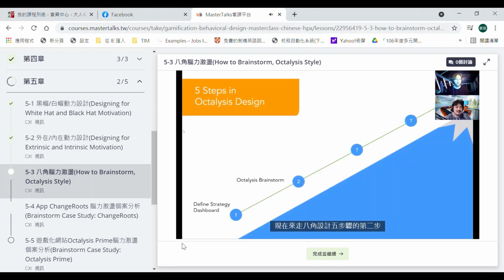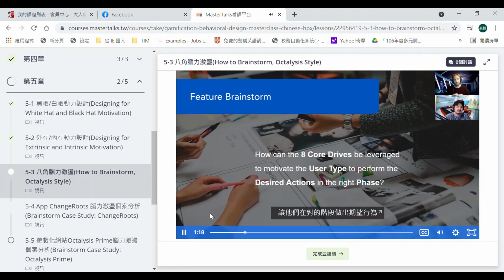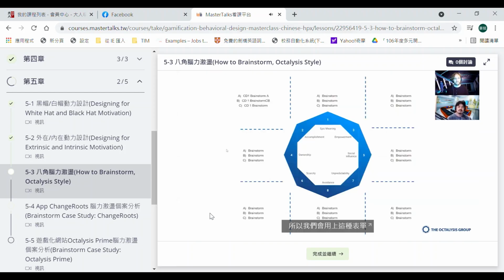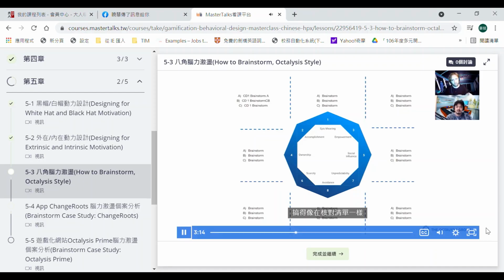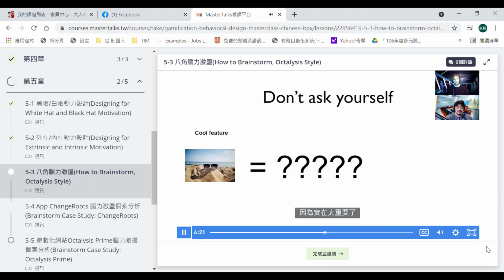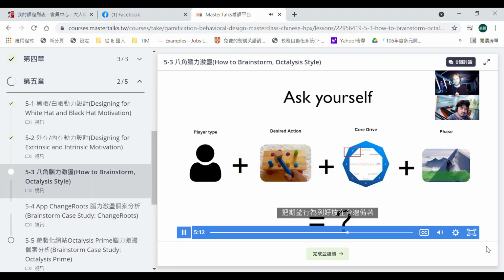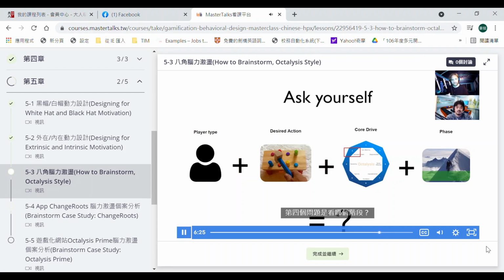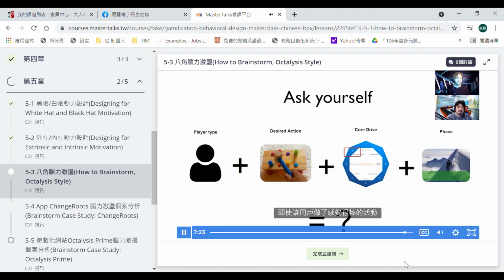遊戲化與行為設計 5 3